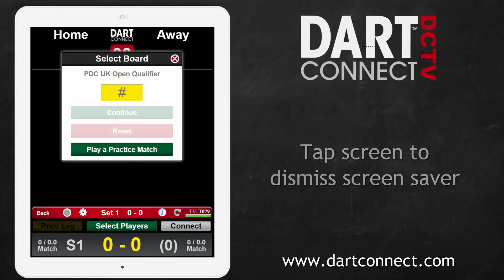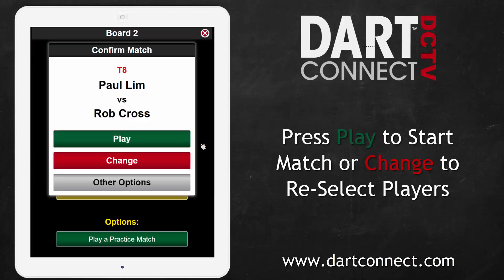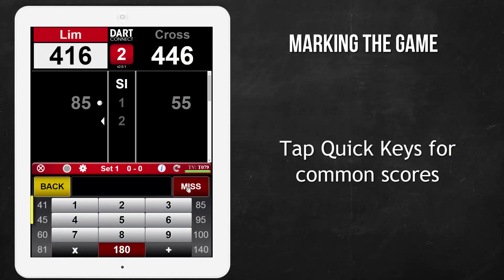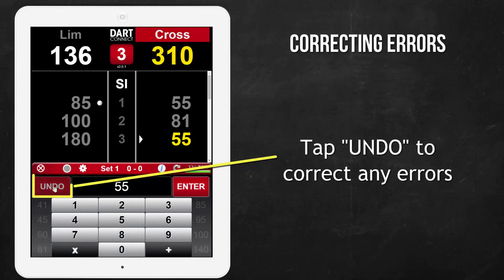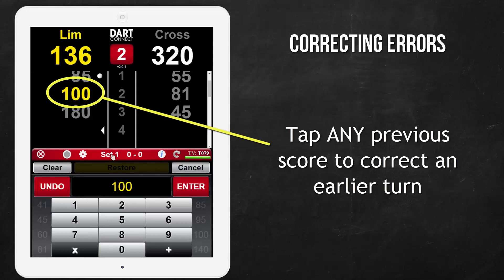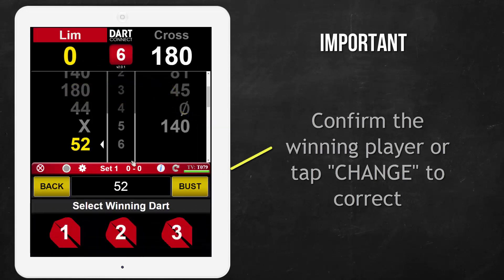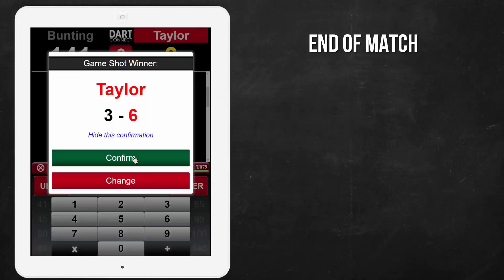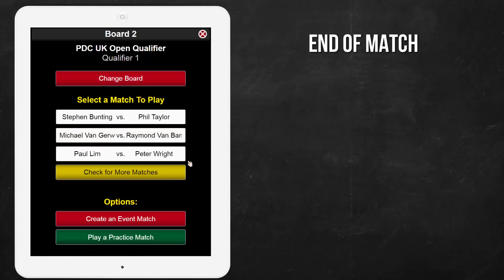Digital Steel Marker's Tutorial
A step by step guide for how to set up and mark a professional 501 tournament match using the DartConnect app.